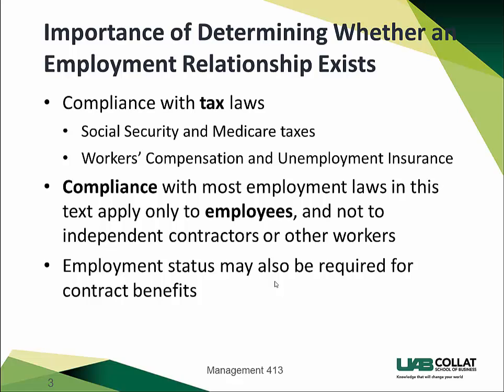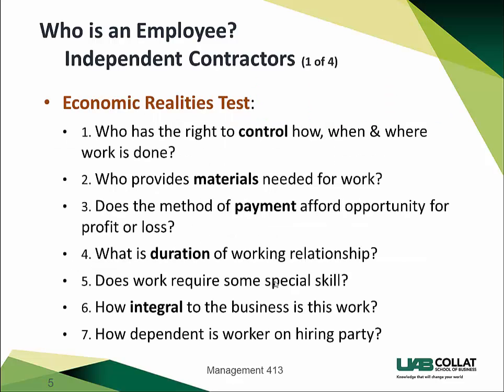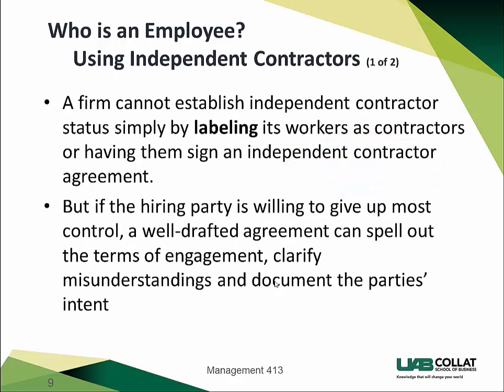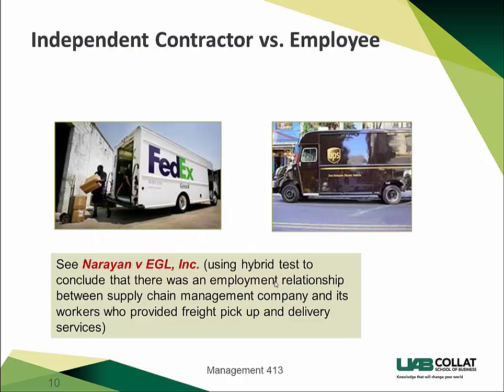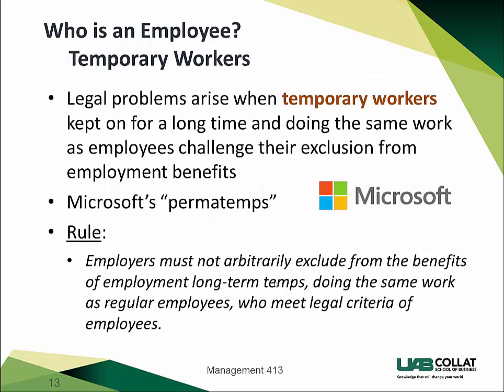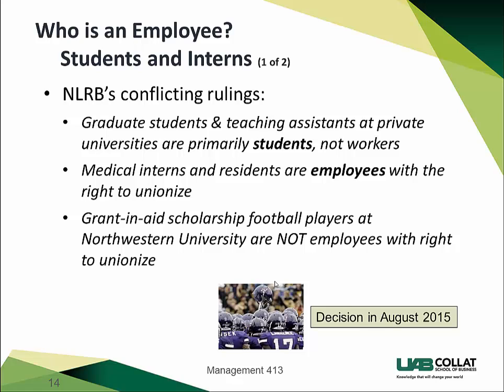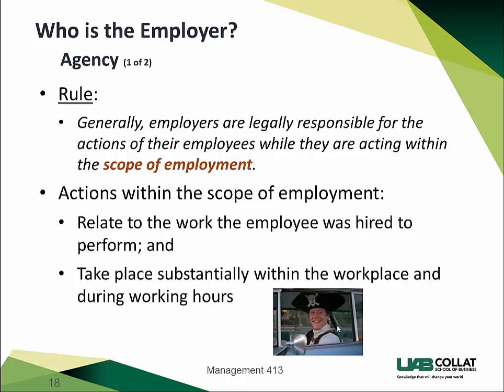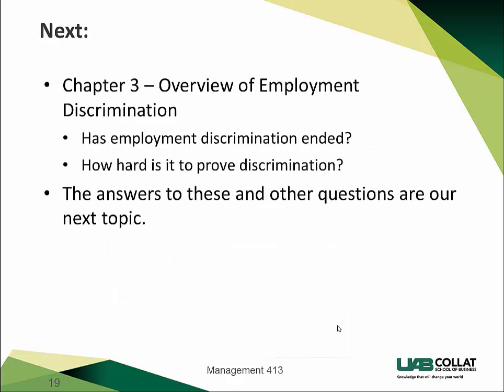MG 413 UAB Ch 2 The Employment Relationship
Who is an _employee,_ as opposed to an independent contractor, intern, volunteer, student or football player